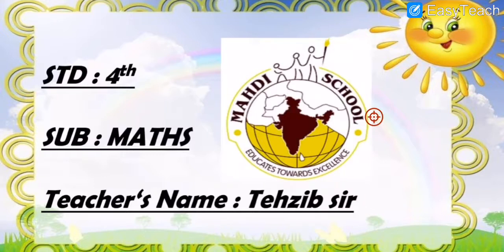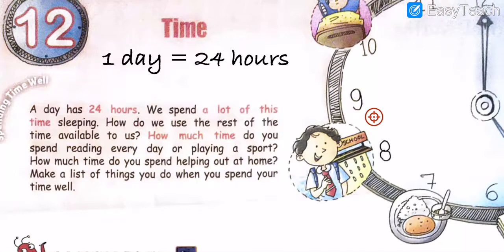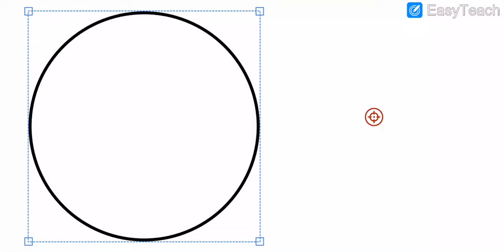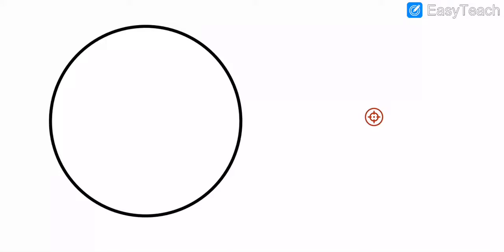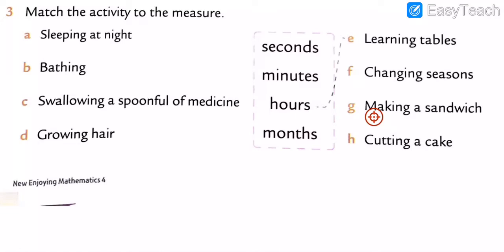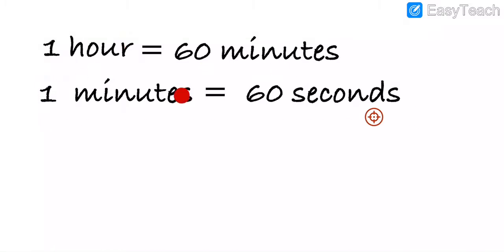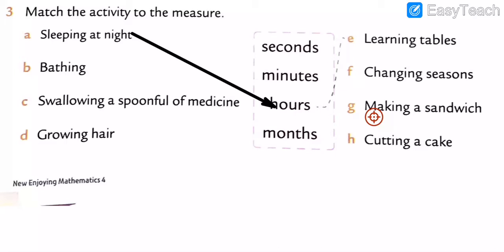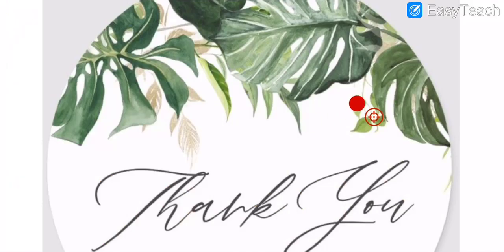English Medium - STD - 4 - MATHS - CH - 12 - TIME EXPLANATION